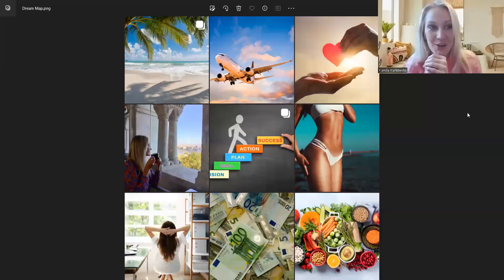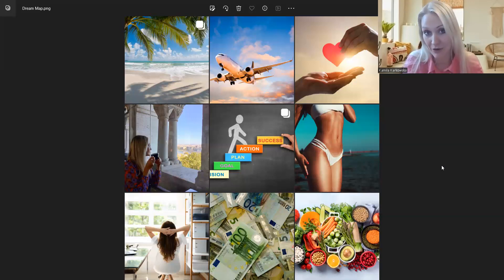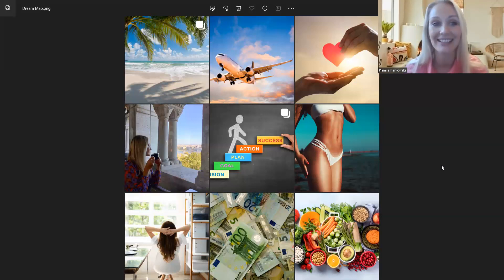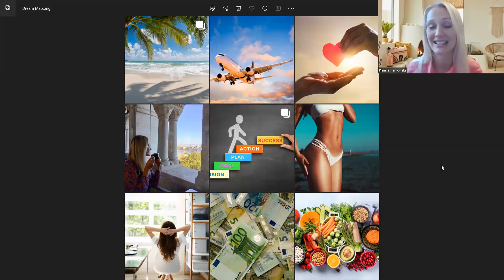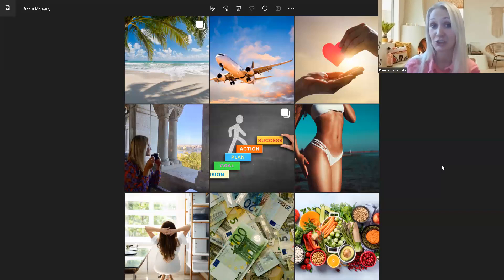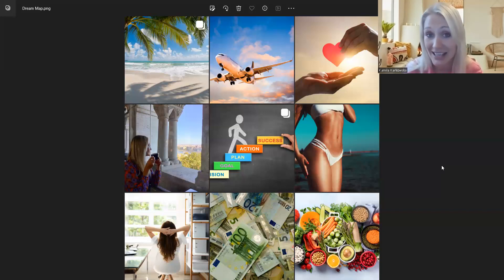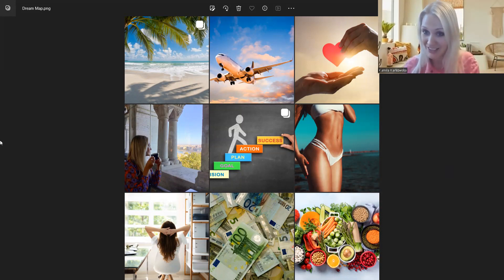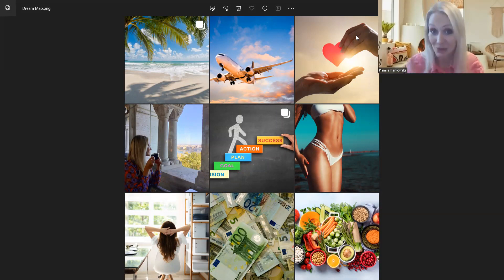Learn Polish Podcast #413 Mapa marzeń - Dream map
Learn Polish Podcast in a fun way with short Episodes. On this episode we talk about

Mapa marzeń - Dream map.

If you or know some body you know is struggling with anxiety and want to know how to be 100% anxiety free, in 6 weeks, without therapy or drugs, fully guaranteed - then let me tell you about our sponsor Daniel Packard.

Daniel Packard is a U.C. Berkeley Mechanical Engineer and his research company spent 8 years researching and testing to develop an innovative process that solves your anxiety permanently in just 6 weeks - with an astounding 90% success rate.  And because their program is so effective, people who join their program only pay at the end, once they have clear, measurable results.

If you’re interested in solving your anxiety in 6 weeks - fully guaranteed - and you want to learn more and have a free consultation with Daniel, go

Do you have High Blood Pressure and/ or want to get off the Meds

Doctors are amazed at what the Zona Plus can do

Now also on

To get Skype lessons from Kamila or her team please visits

Ocean- Ocean

Egzotyczna wyspa- Exotic island

Samolot- Plane

Podróże- Travels

Serce, miłość- Heart, love

Relaks, odpoczynek- Relax, rest

Osiągnąć sukces- Succeed

Nowe cele- New goals

Jeść zdrowo, ćwiczyć regularnie- Eat healthy, exercise regularly

Pieniądze- Money

If you would like Skype lessons from kamila or her team please